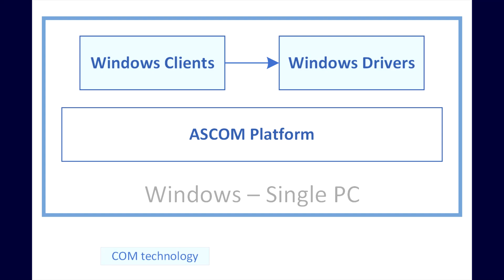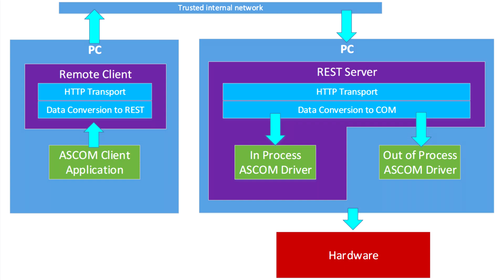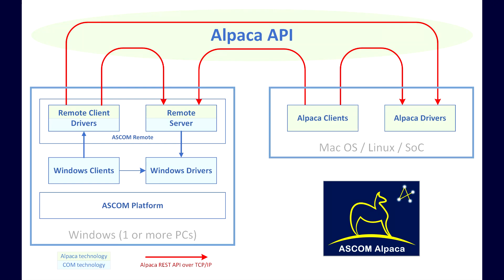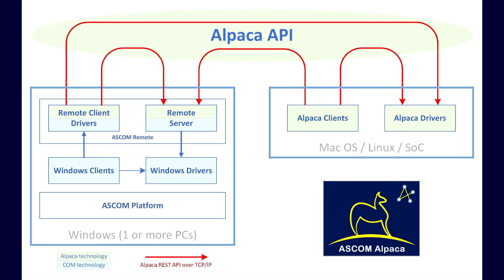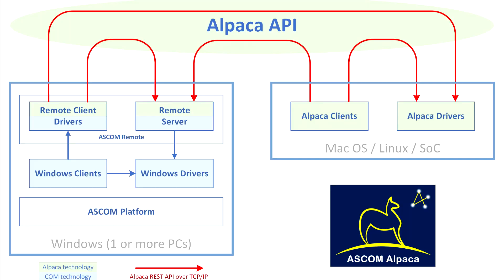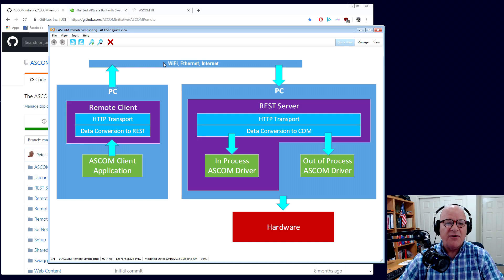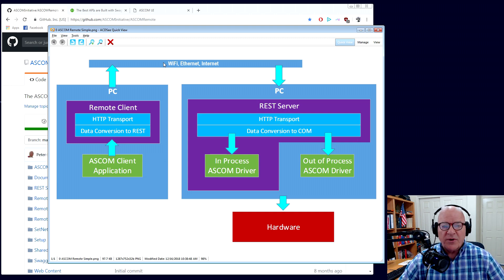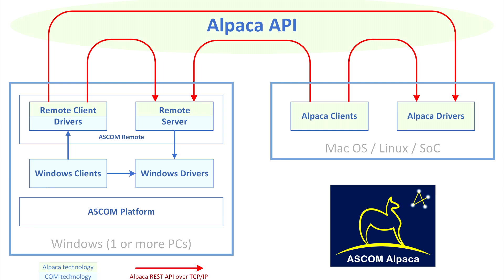ASCOM - Not Just for PCs any More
General information about the new ASCOM Alpaca cross-platform technology